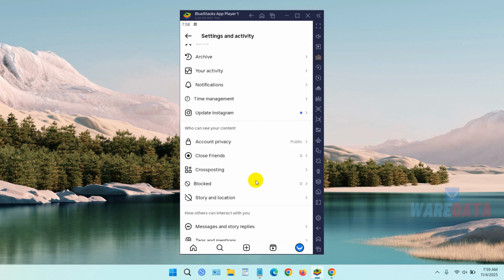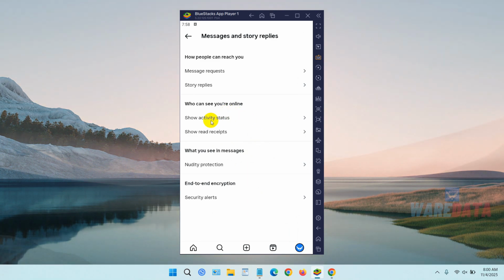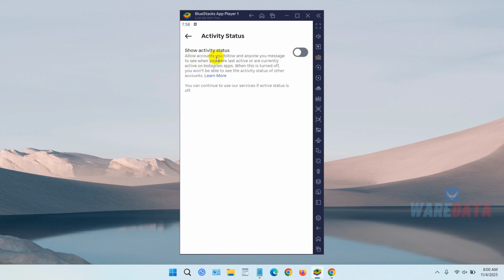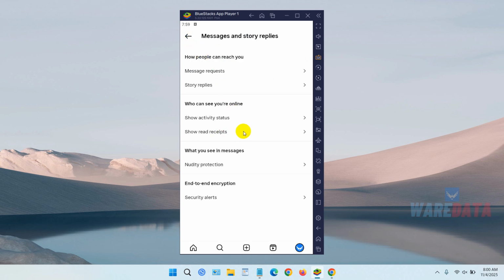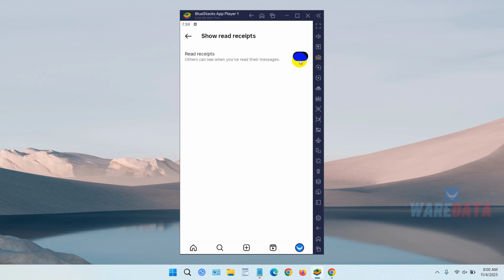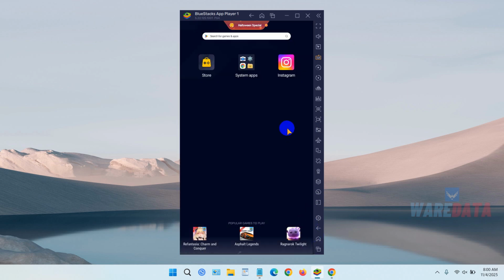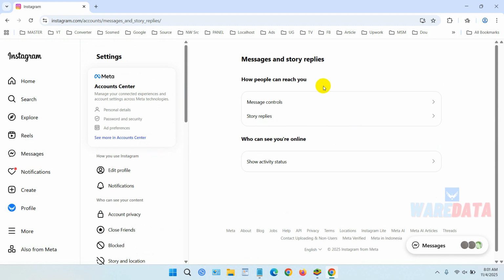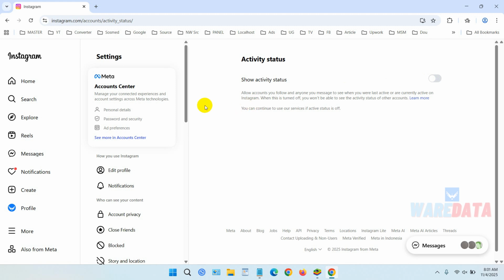How to turn off active status on Instagram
Sometimes, for our privacy, we need to prevent others from seeing that we are active on Instagram. In this video, you will be guided on how to disable the active status on Instagram.